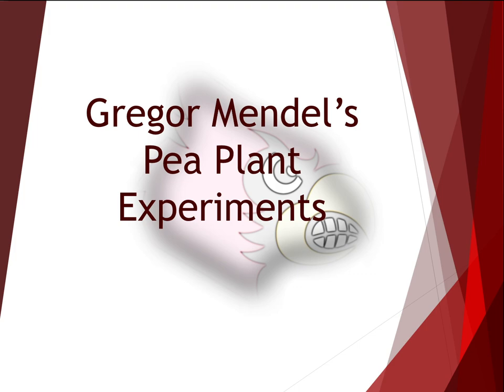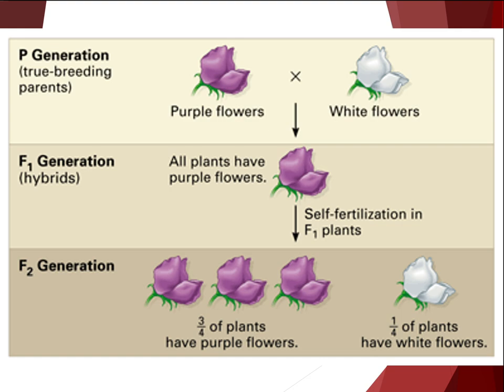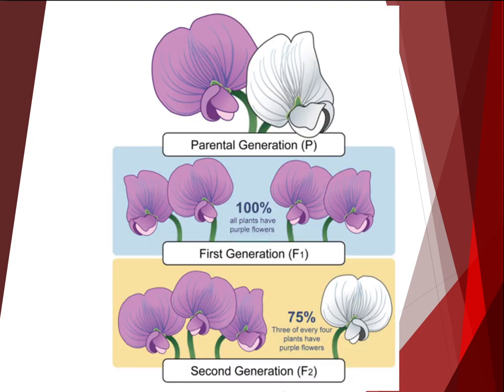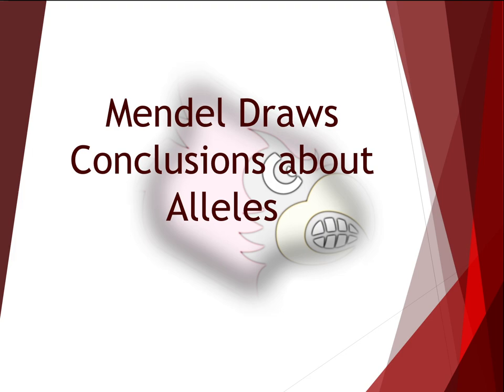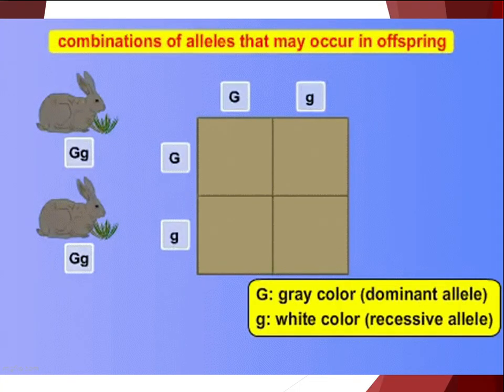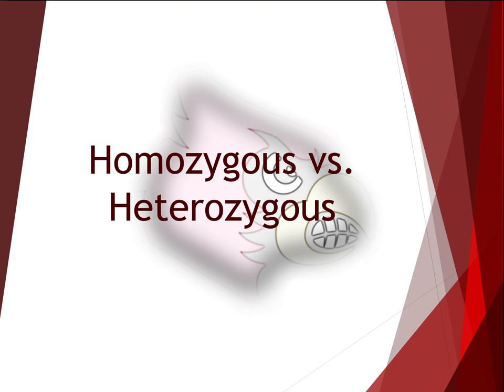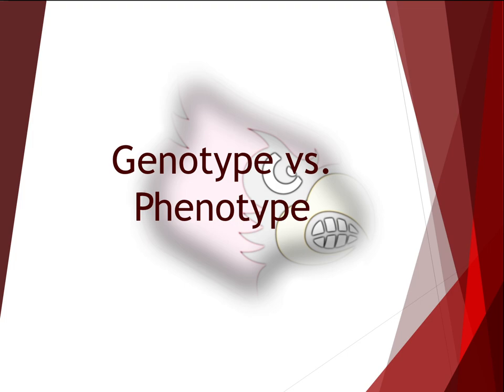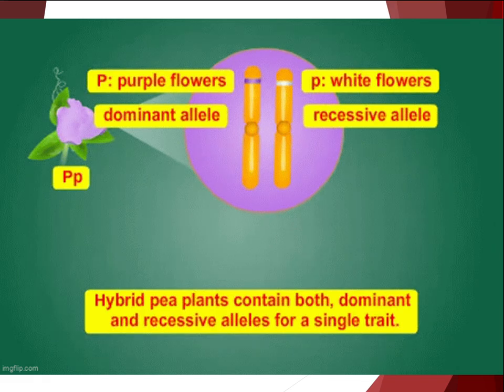LE 4.1.1 How do genes determine inherited traits, and how are those traits expressed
This video is a combination of the first three Essential Questions that Discovery Education presents in the Genetics section of the Living Earth course: 1. What Is Mendelian Inheritance? 2. What Is the Difference between Dominant and Recessive Alleles? 3. What Are the Definitions of Homozygous, Heterozygous, Genotype, and Phenotype?